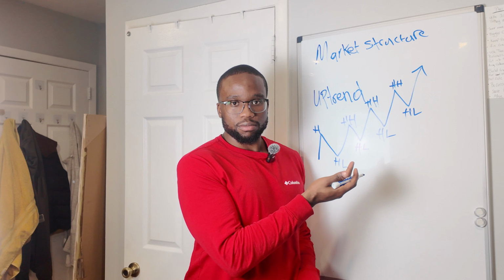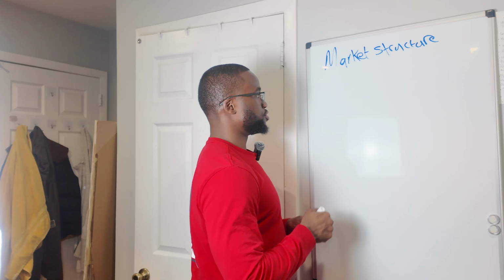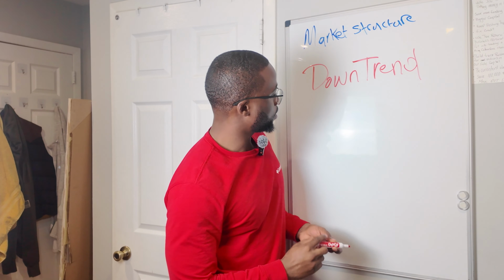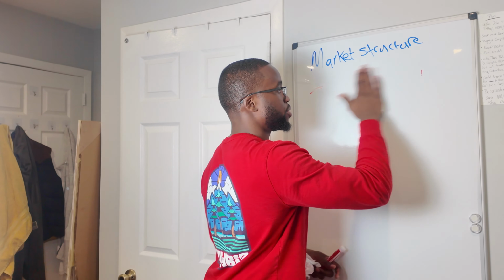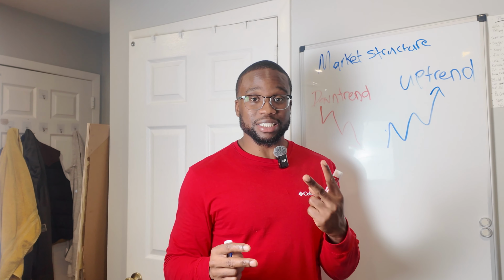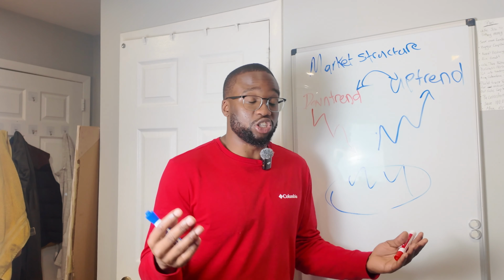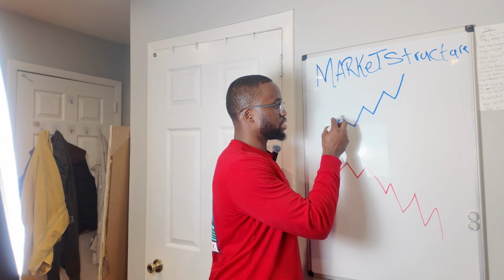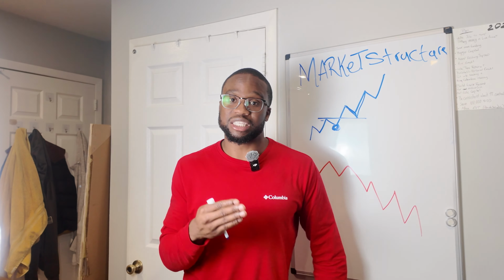Master Market Structure: The Key to Smarter Trades! 📈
Think breaking even means you're stuck? Think again! 💡 In this video, I’ll explain why being breakeven is actually a HUGE step toward becoming a profitable trader. Many traders quit too soon, not realizing that consistency—even at breakeven is a sign of progress. Watch till the end to learn how to push past this stage and start stacking real gains!

💬 Drop a comment—are you currently struggling with breakeven trading? Let’s talk!